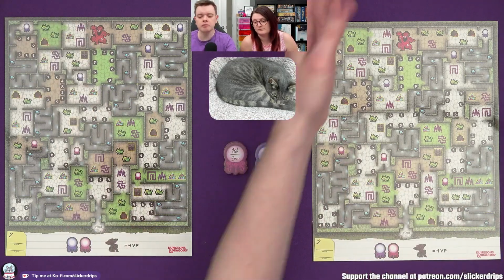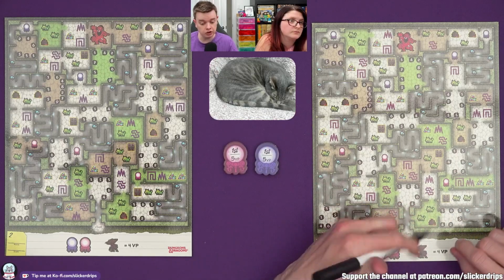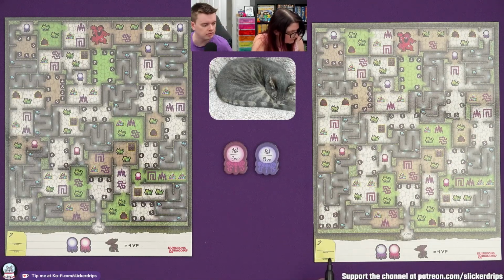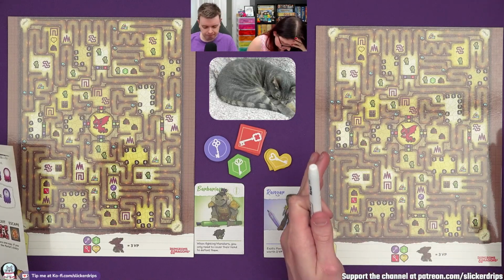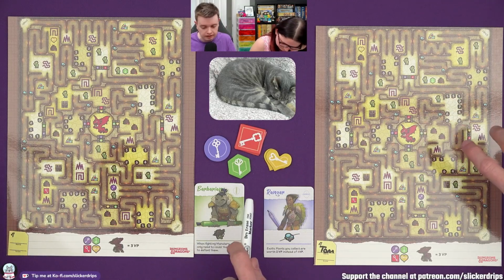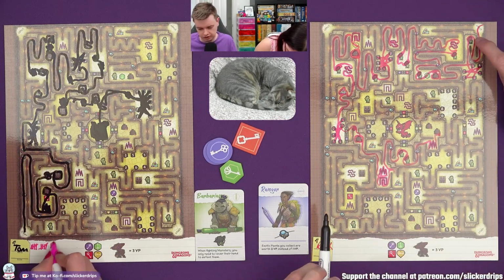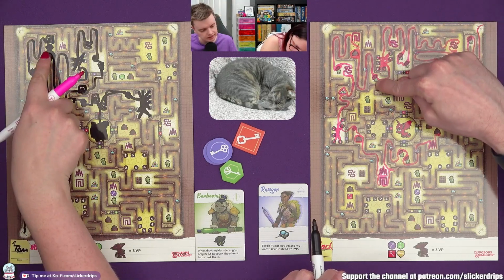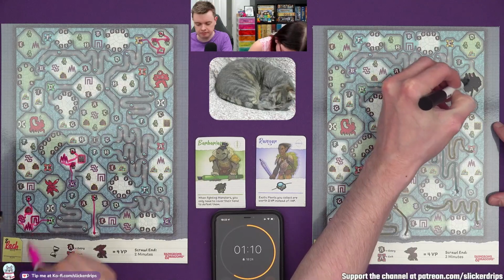Dungeons & Dragons: Dungeon Scrawlers - Playthrough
Rach and I take part in some real time competitive dungeon scrawling maze drawing!